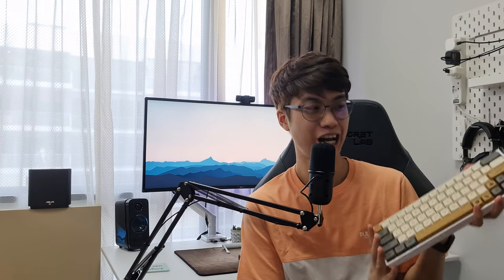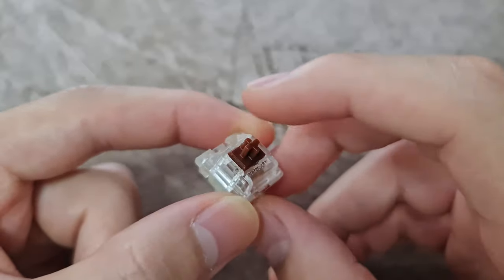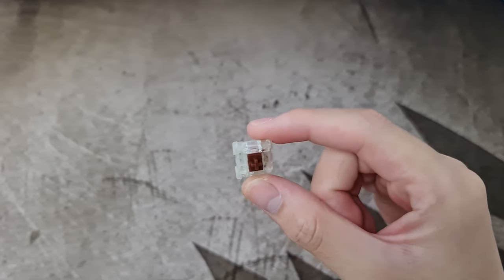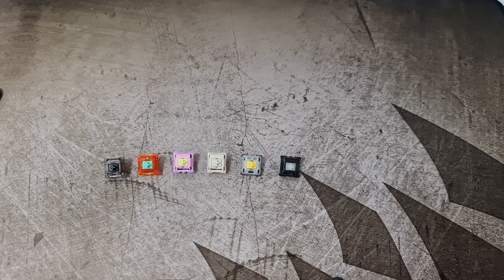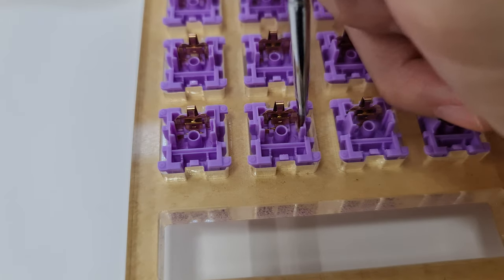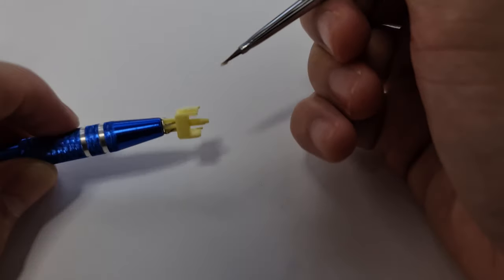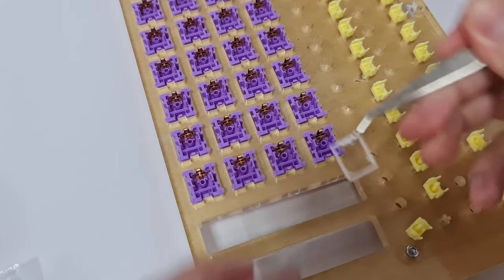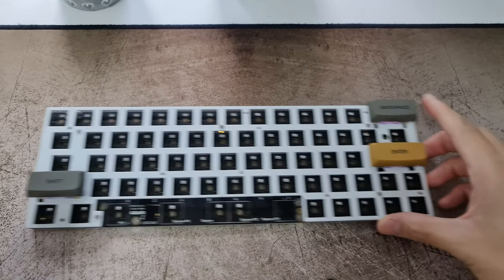GK64XS upgrade C3 Banana Split! A Budget and Bluetooth Custom Keyboard under US$150.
Hi guys, I recently upgrade my GK64XS with Gateron Silent Brown Switches to C3 Banana Split Switch. This is my second time lubing my switches, so if you have any comments or advice, you can tell me by leaving your comments below!

This video consists of the specs of the keyboard, how to lube mechanical switches, how to make your stabilizers sound better, and the sound test of different switches. The switches that were tested were Gateron Black Ink, C3 Equalz Tangerine, Gateron Yellow, Durock POM, Novelkey Cream, C3 Equalz Banana Split.

The Specs of the keyboard (After Upgrade):
- Case: Plastic
- Plate: Steel Plate
- Switch: C3 Equalz Banana Split
- Keycaps: PBT Dawn Shimmer Dye-sub, XDA Keycaps

Cost after upgrade: S$180 (US$132)

00:00 - Introduction and Price List
00:35 - GK64xs Before the Upgrade
01:55 - Sound Test of GK64xs with Gateron Silent Brown
03:15 - The Potential Switches
03:48 - Different Switches Sound Test
04:23 - C3 Equalz Banana Split Specs
04:48 - How I lubed my Switches
08:46 - Stabilizer Band aid Mod
10:00 - Putting back the keycaps
10:20 - Sound Test of GK64xs with C3 Equalz Banana Split
11:31 - Outro

Song: Luke Bergs - No More Worries